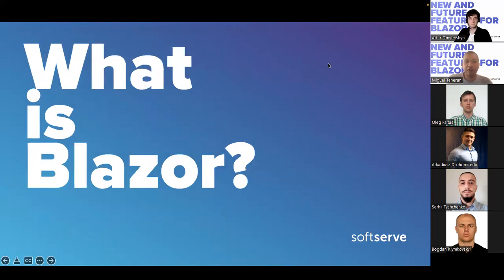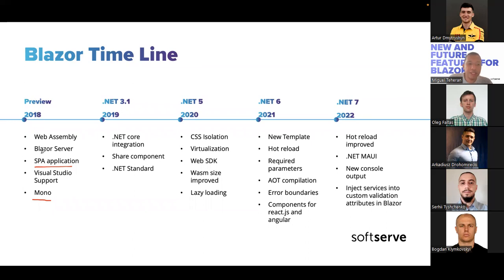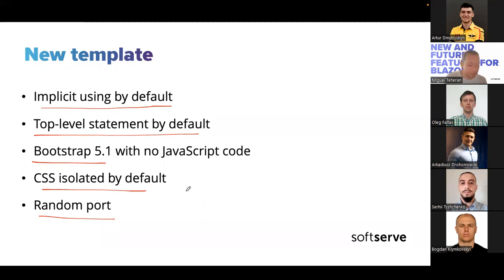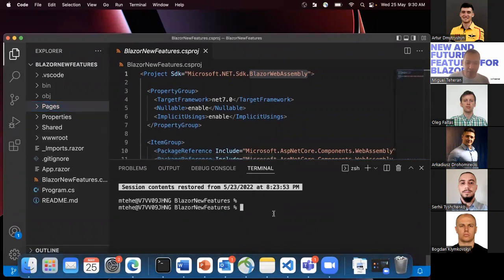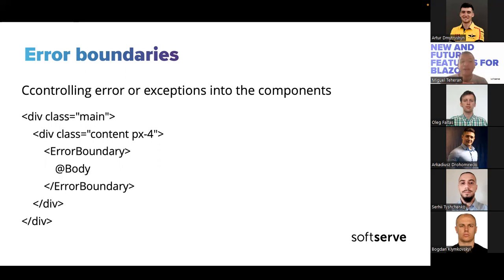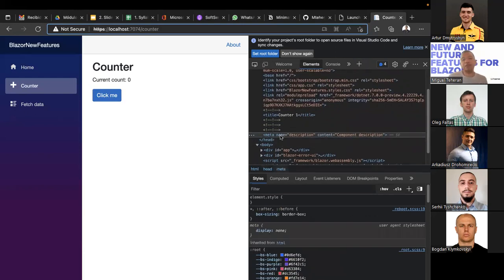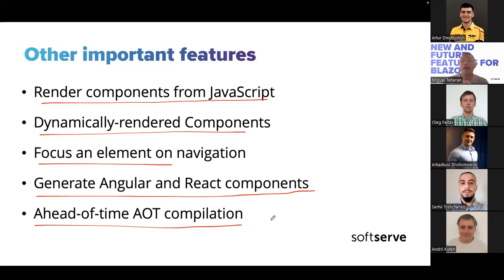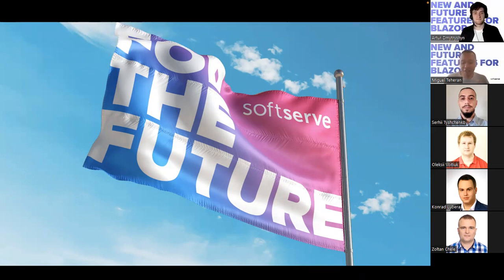New and future features for Blazor by Miguel Teheran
During this dot net community meetup, we discussed about the new features in Blazor included in .NET 6 and future features included in .NET 7